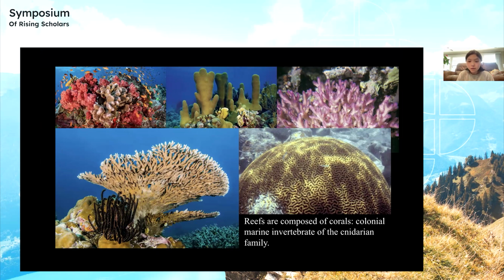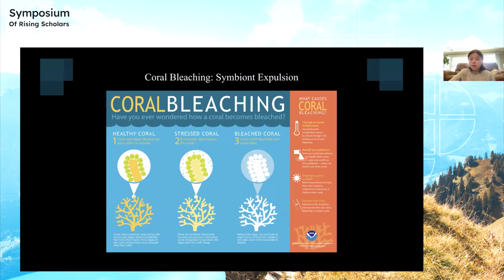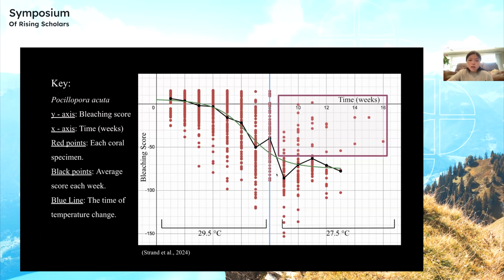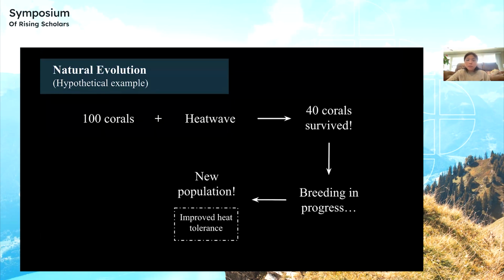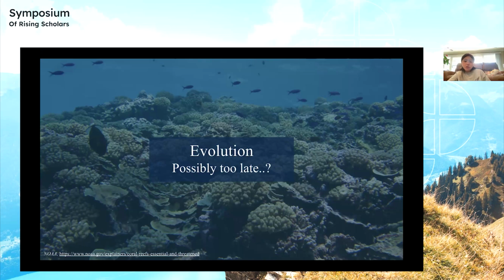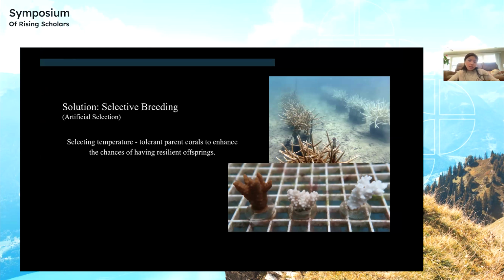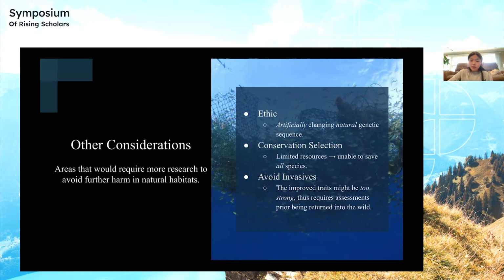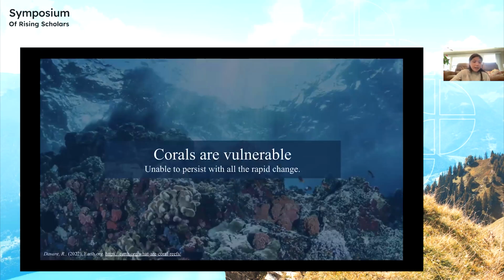Human-Assisted Evolution in Coral Reefs Presentation by Sijie (Paula) Hu at Polygence's Symposium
‘Applications and Methodologies of Human-Assisted Evolution in Sustaining Coral Reefs‘ was a Mental Health, Genetics, and Environmental Sciences Conference Talk delivered live by Sijie (Paula) Hu at Polygence’s 11th Symposium of Rising Scholars in September 2024.